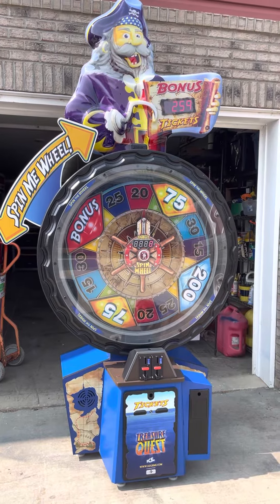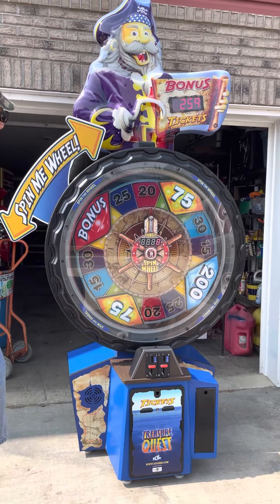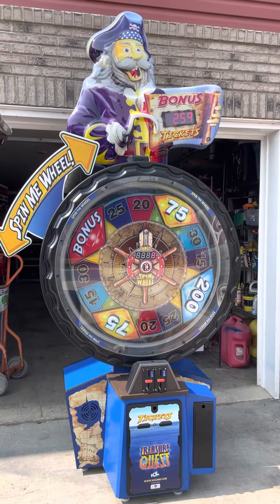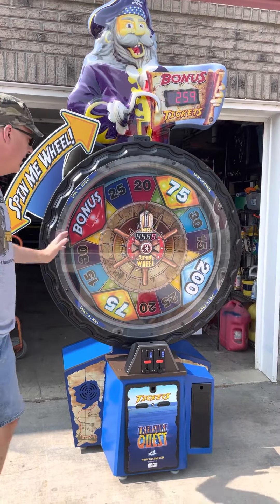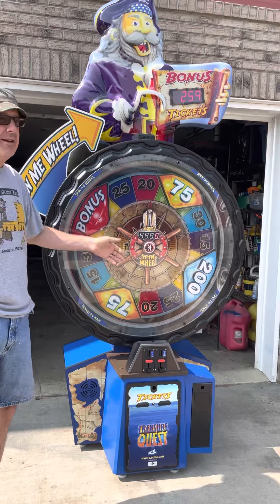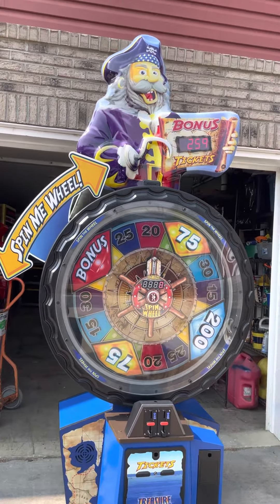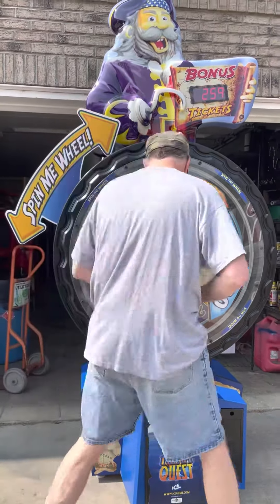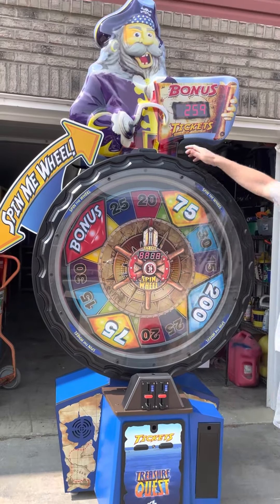ICE TREASURE QUEST!